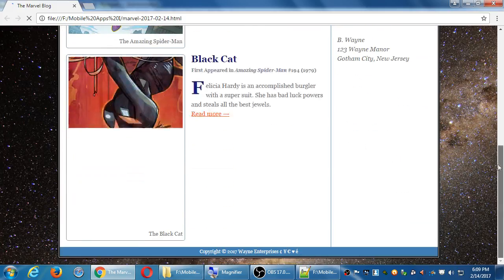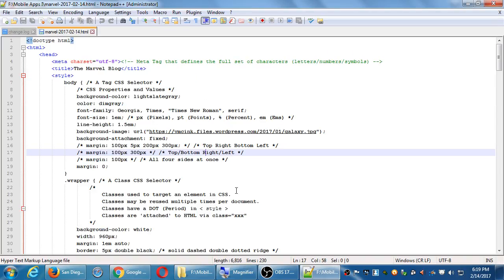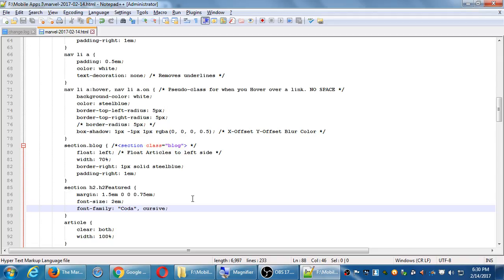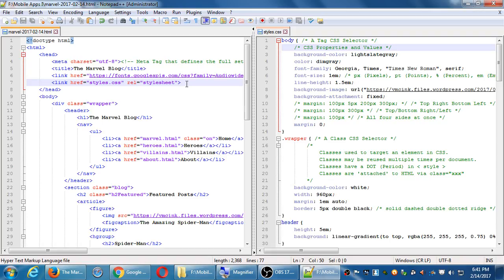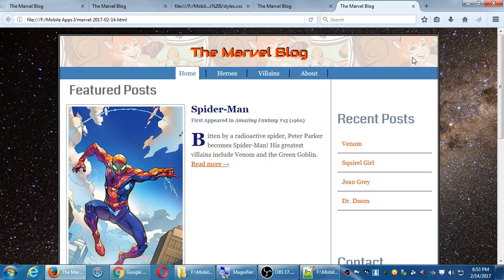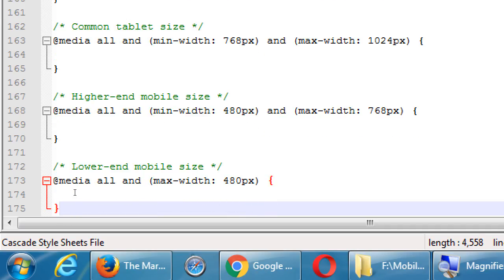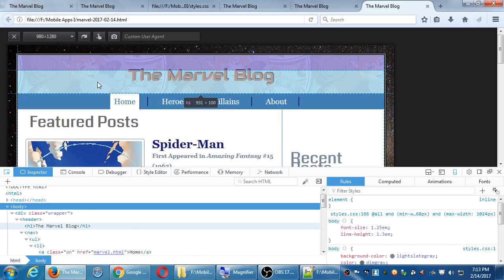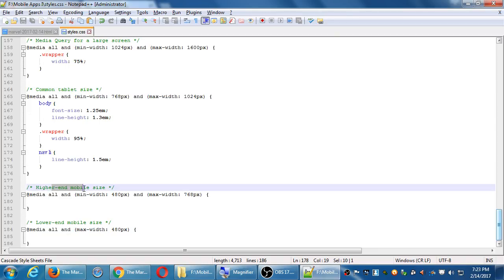Mobile Apps I 2017 02 14 18 08 56